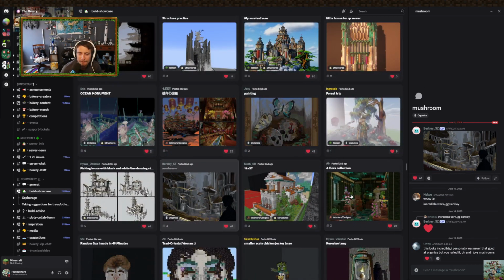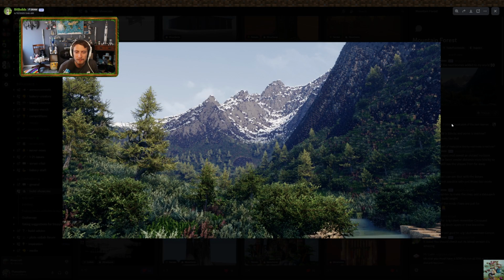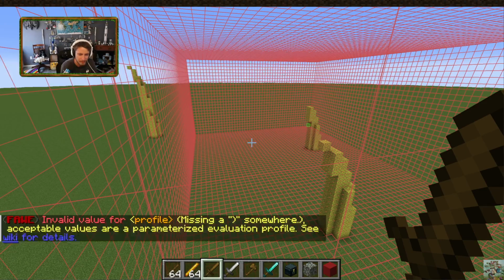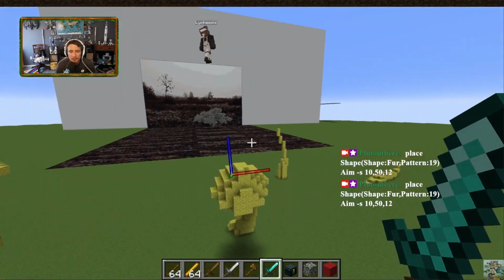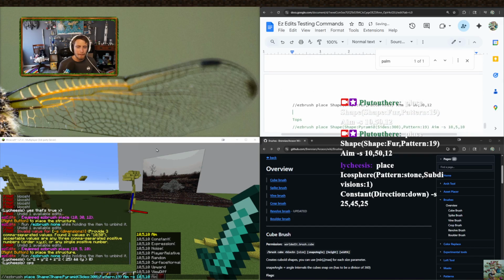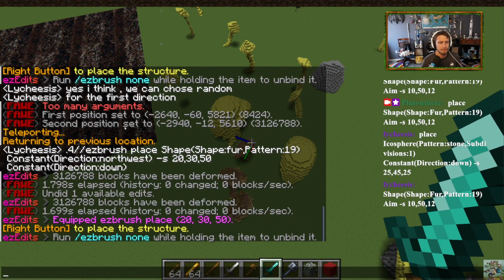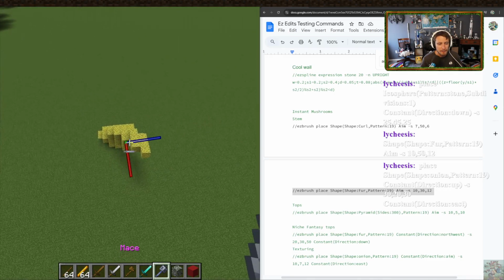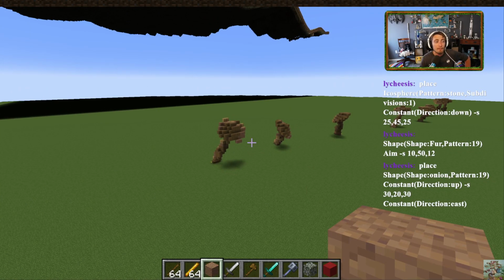Making Command Only Mushrooms (Feat. Nekou)!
Making mushrooms using only ezEdtis commands!

I stream on Twitch every Friday and Saturday @ ~ 3pm MST!

Join the Pluto-Verse: My Personal Discord, where I share the Command Docs, Schematics, Stories, Conversations, Memes, and More!